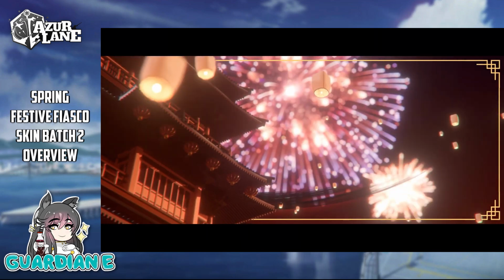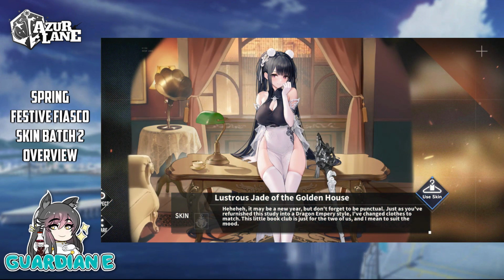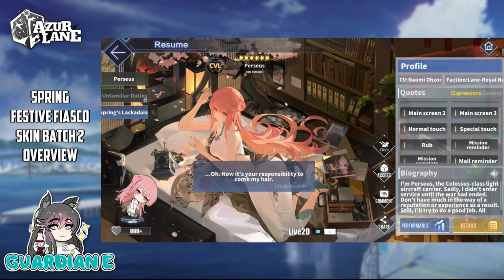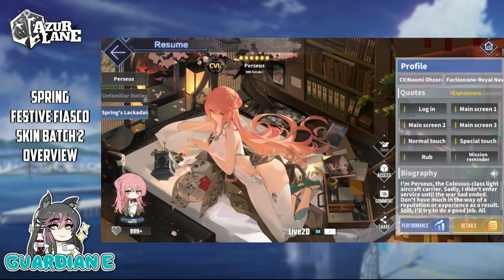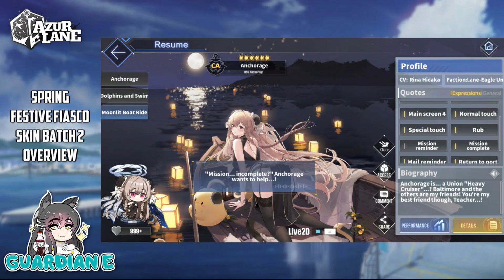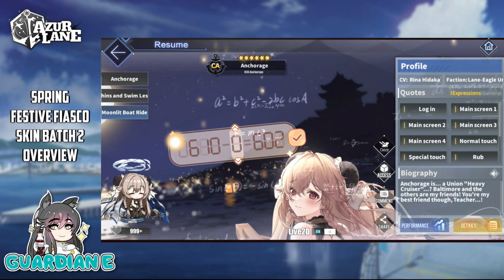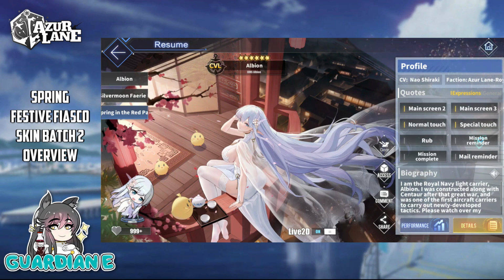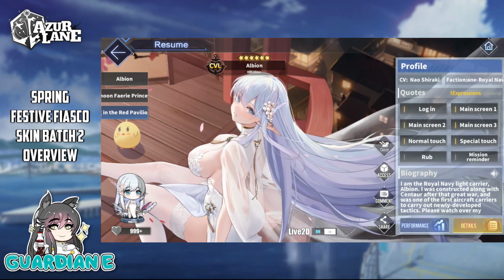[Azur Lane] LUCKY BOX & New L2D Skins Review, Showcase, & Interactions! [Spring Festive Fiasco]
Azur Lane's "Spring Festive Fiasco" Lunar New Year celebration continues with this second batch of skins! We've got new L2D skins for Perseus, Albion, and Anchorage, as well as skins for Renown, Peter Strasser, Hermione, and Ikazuchi. We'll be reviewing the new skin set from the latest update!

Chapters:
0:00 - Intro
0:47 - Lucky Box Opening
1:31 - Peter Strasser Skin Review
3:56 - Renown Skin Review
5:06 - Ikazuchi Skin Review
5:50 - Hermione Skin Review
6:44 - Perseus L2D Skin Review
14:19 - Anchorage L2D Skin Review
23:29 - Albion L2D Skin Review